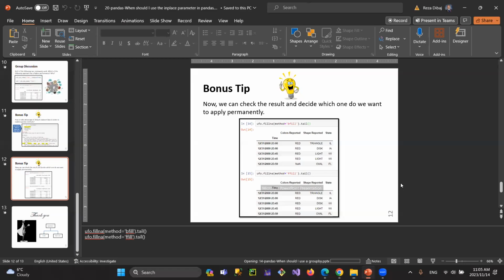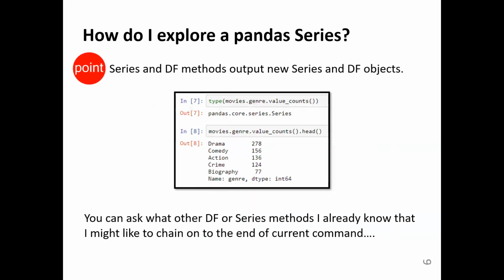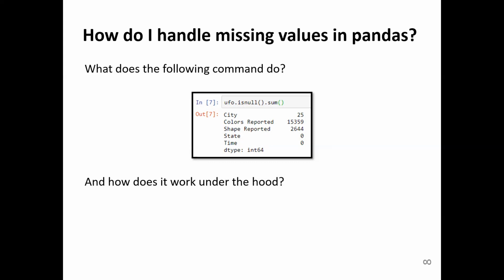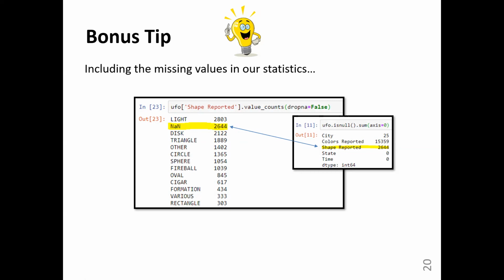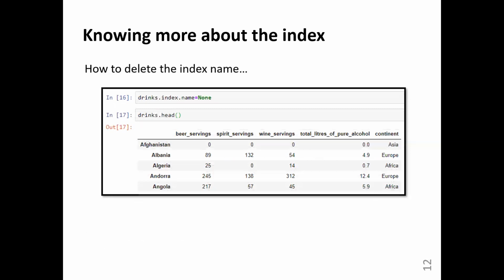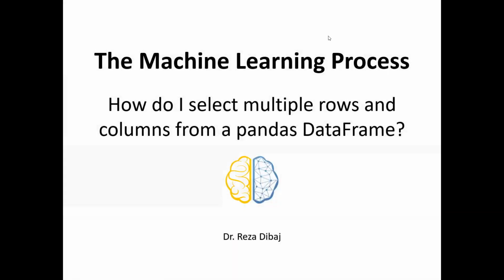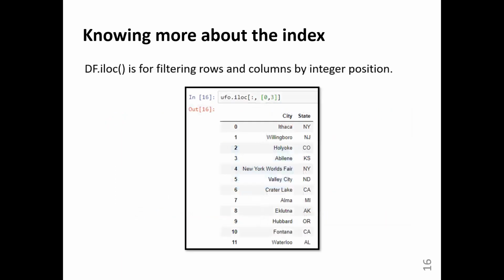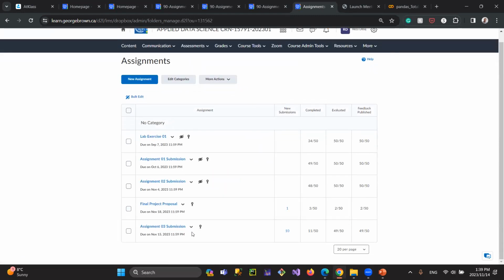Week 11 b Lab